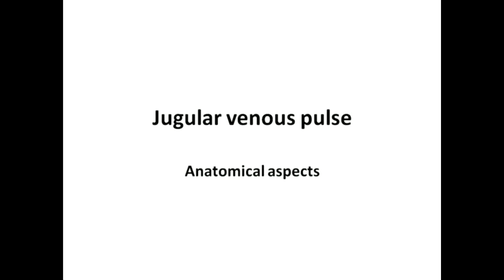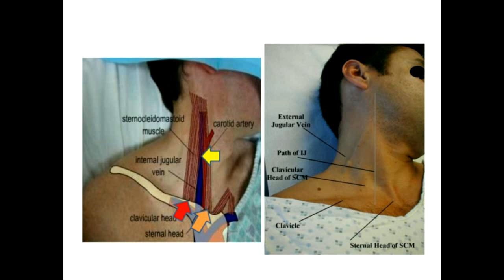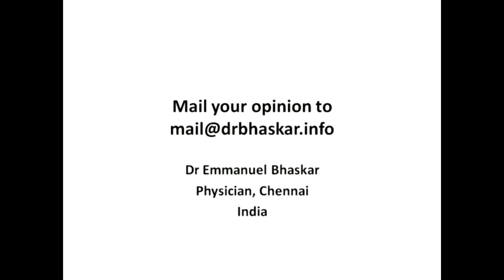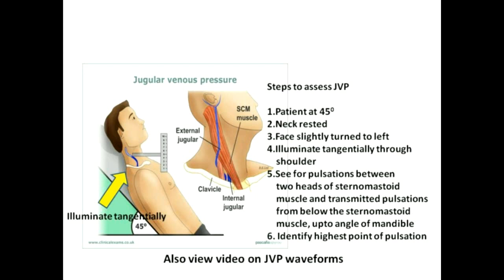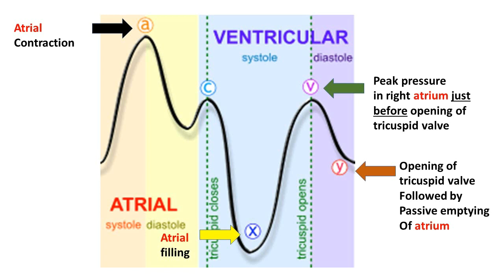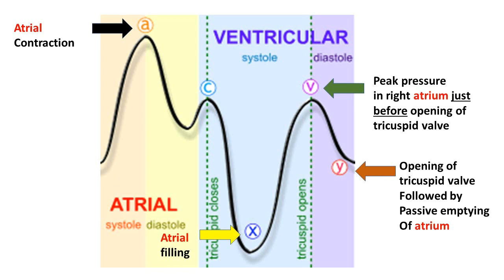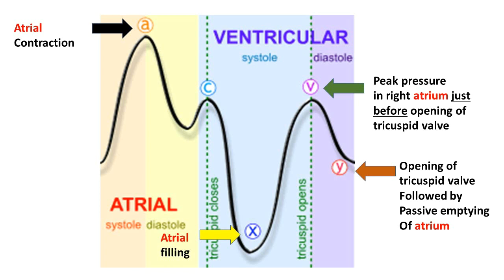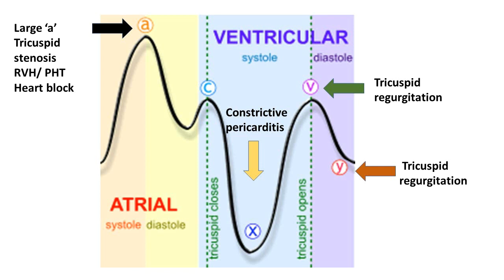Jugular venous pulse : all you need to know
This video has anatomical aspects, clinical aspects and interpretation of waveforms